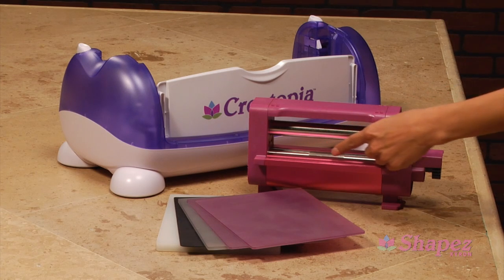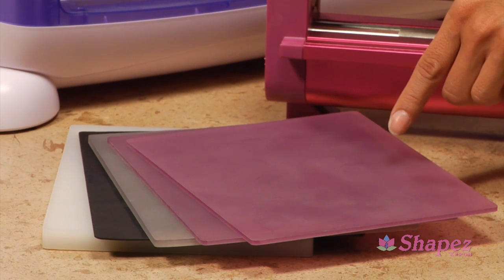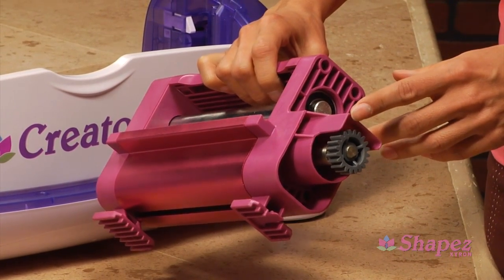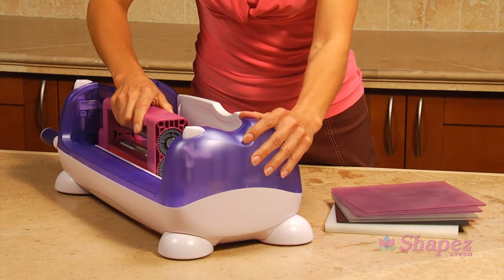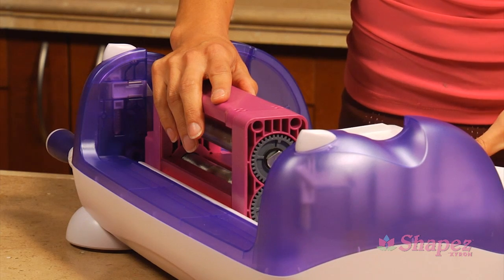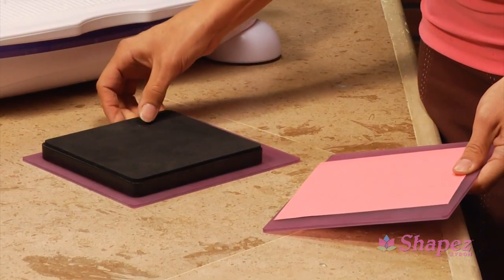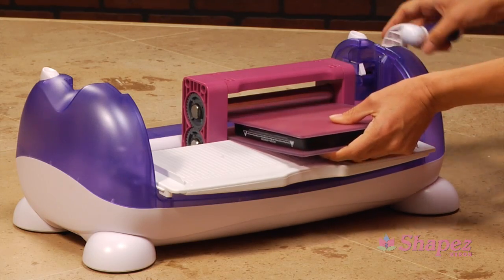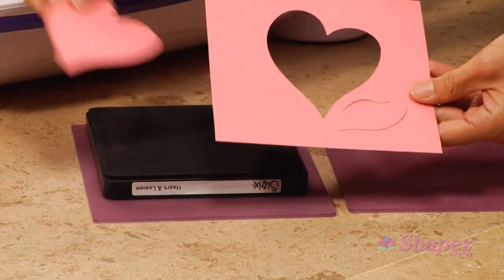05 Using Shapez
Learn how to use Shapez with Creatopia.